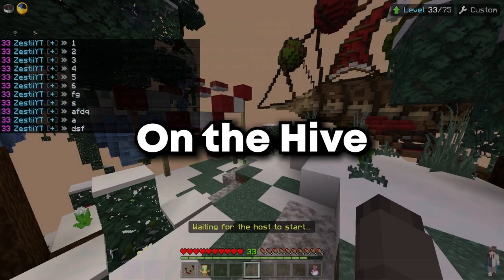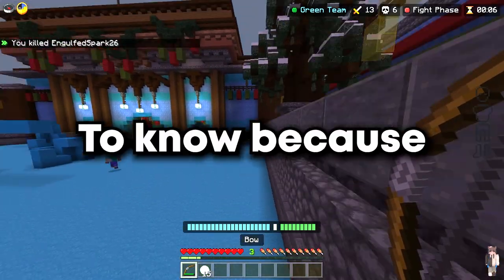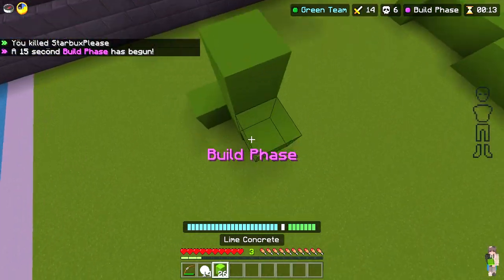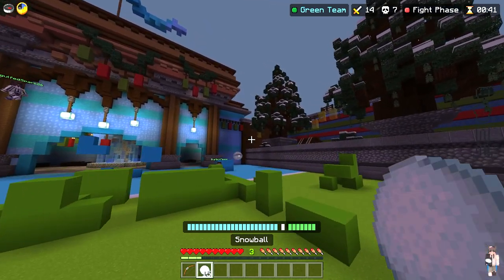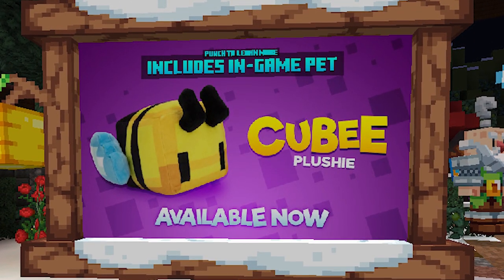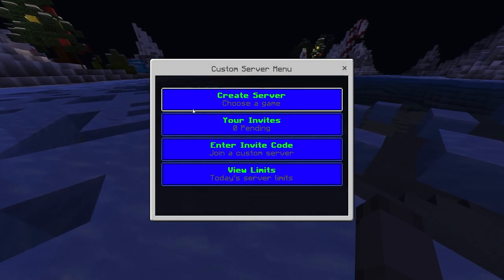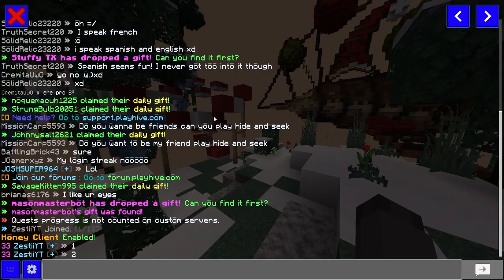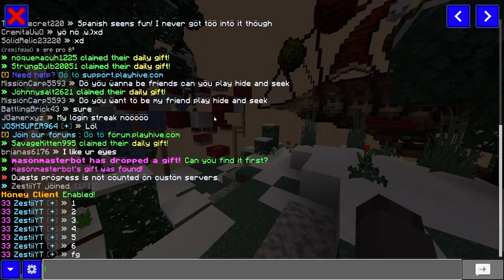TRY THIS if your messages don't send! (Works 100% of the time)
Do your messages not send on the hive? This is why wont my messages send on the hive.